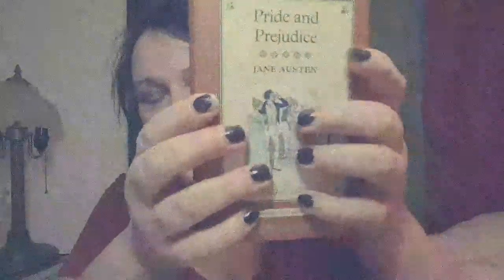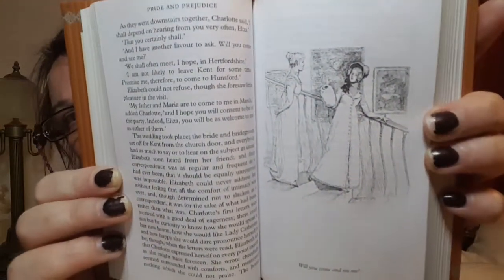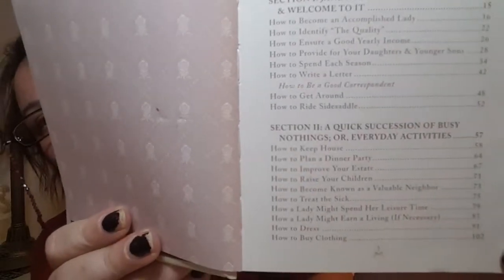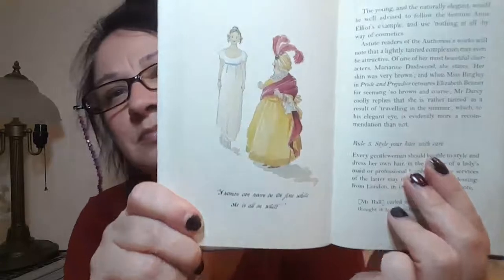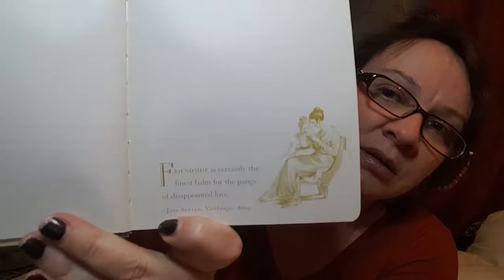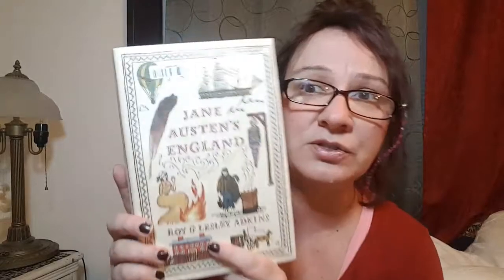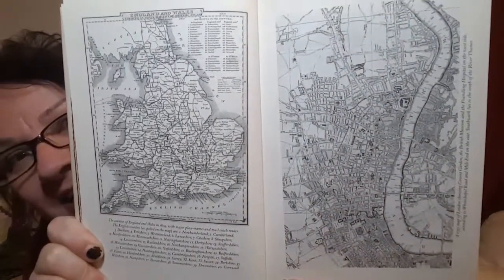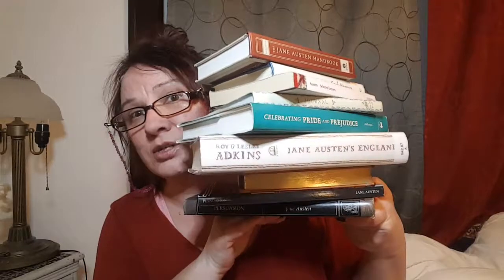The Great Jane Austen Book Haul Part 2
More great bargain Jane Austen books from DiscoverBooks.com.